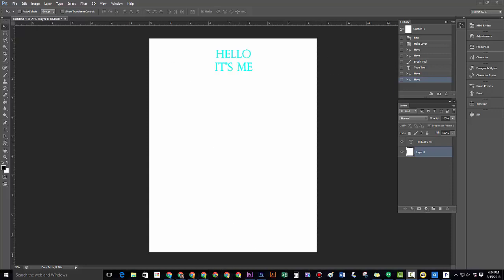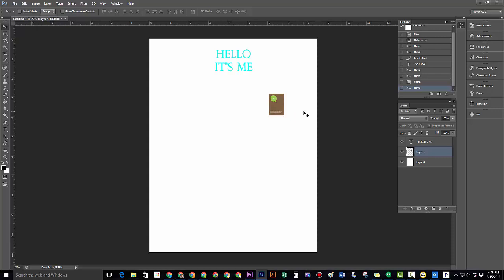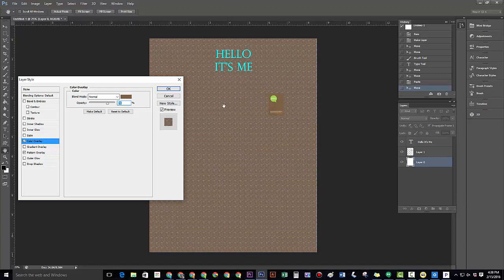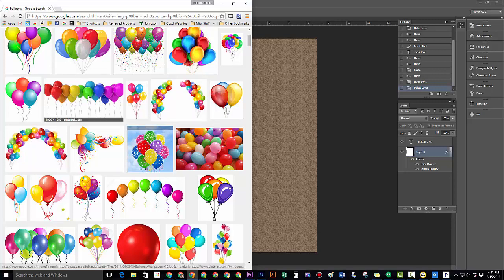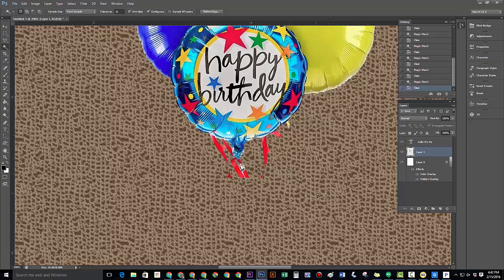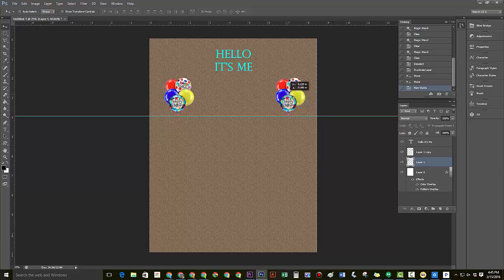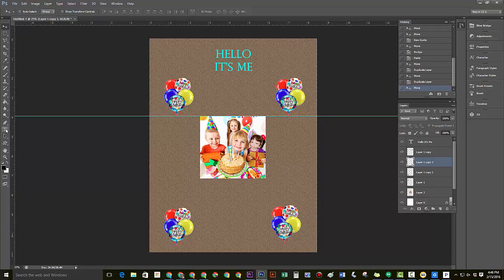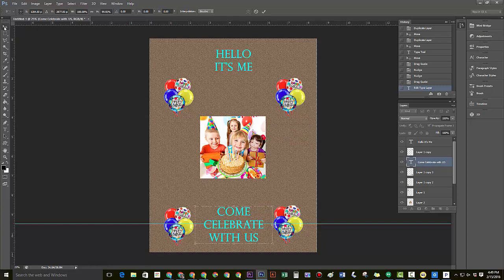Photoshop for Beginners FREE - Part 2